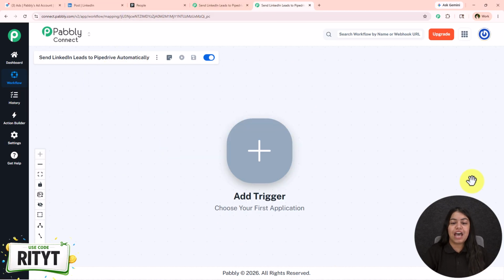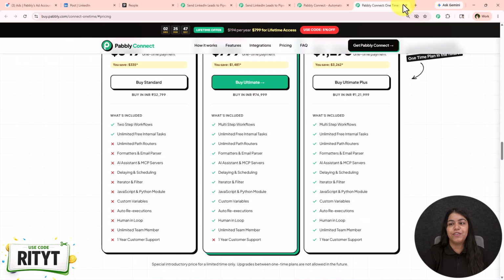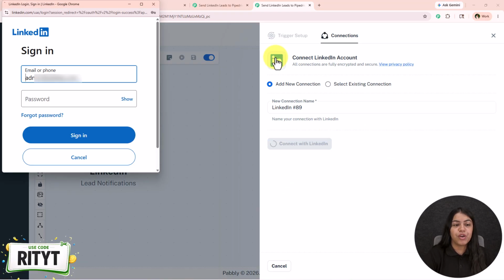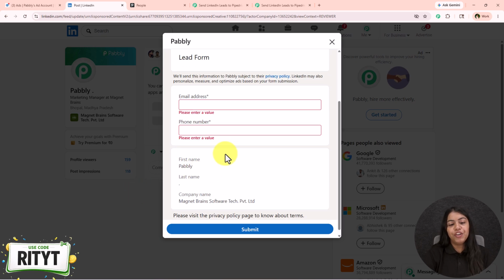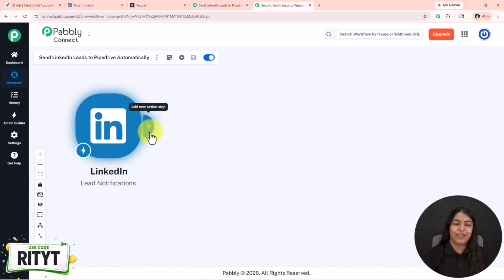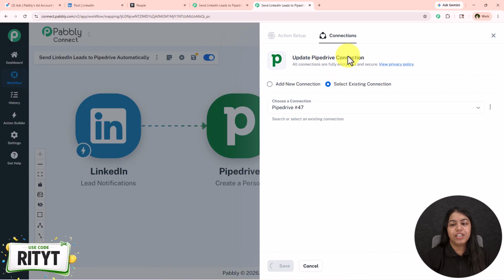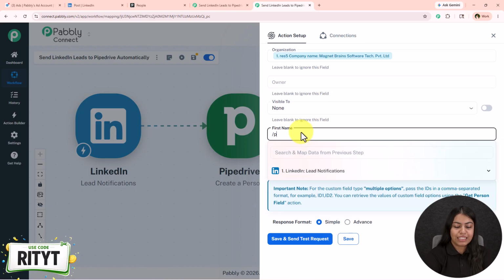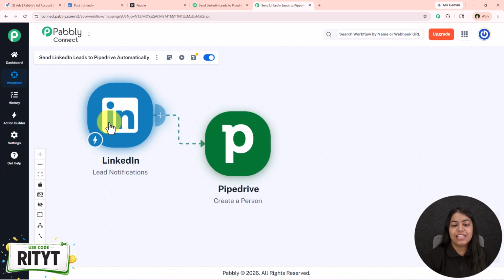Send LinkedIn Leads to Pipedrive Automatically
In this video, you'll learn how to automatically send your LinkedIn leads to Pipedrive, streamlining your lead management process. We'll guide you through using LinkedIn for lead generation and Pipedrive for effective sales tracking. Pabbly Connect simplifies this task by automating the transfer of leads from LinkedIn directly to Pipedrive, eliminating the need for manual entry. This integration enhances your productivity and allows you to focus more on closing deals rather than organizing leads.

Use Case:-
With this automation, LinkedIn leads are automatically captured and sent to Pipedrive with details like name, email, company, and source. This eliminates manual data entry, keeps your sales pipeline updated in real time, and helps your team quickly track and follow up with potential customers more efficiently.

Benefits of Pabbly Connect:

1. Automation: Save time, money, and resources by automating tasks.

2. Integration: Connect various web services to create efficient workflows.

3. Security: Enjoy industry-standard security for your data.

4. Scalability: Easily add new applications and services to your workflow.

5. Cost-effective: Choose from plans suitable for different business sizes, with no charges for internal tasks.